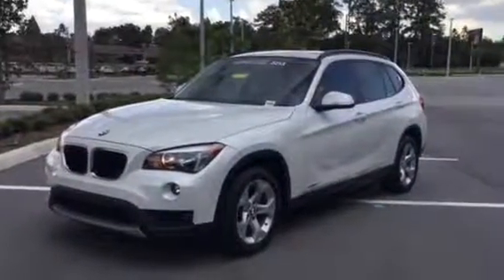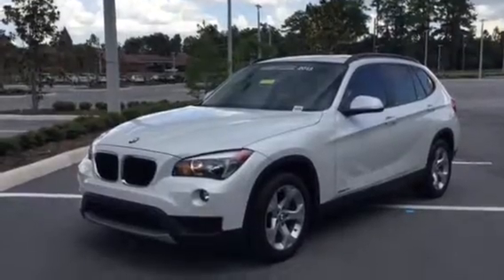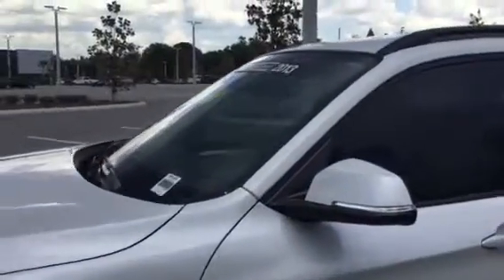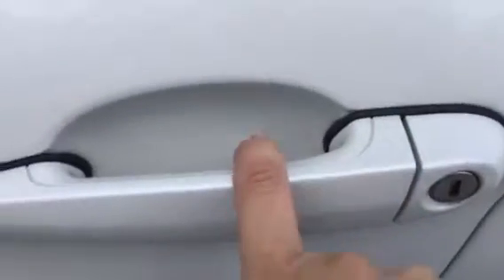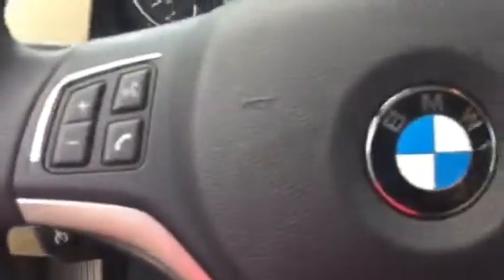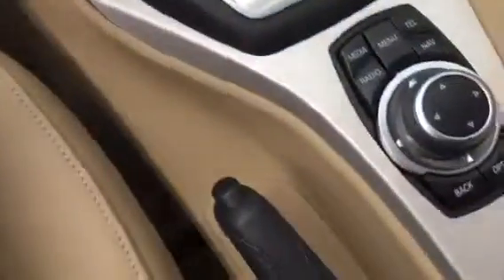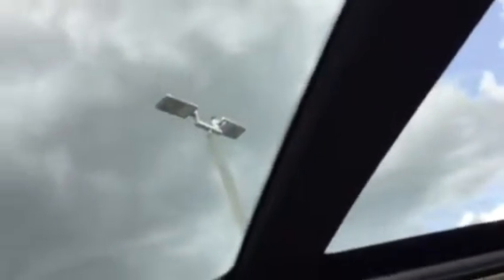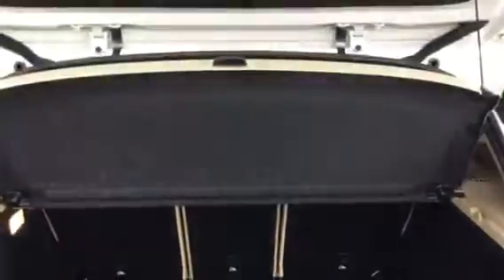2013 BMW X1 sDrive 228i from BMW of Ocala